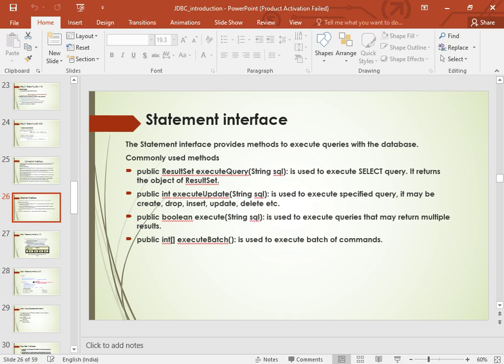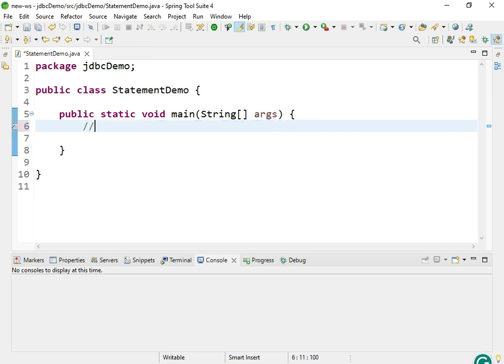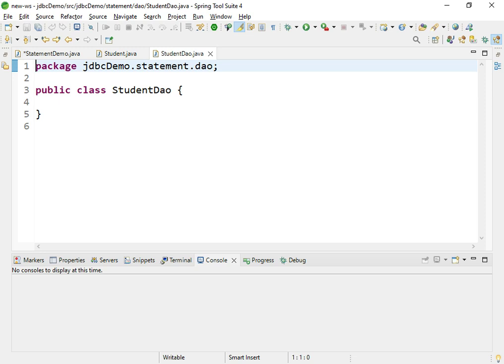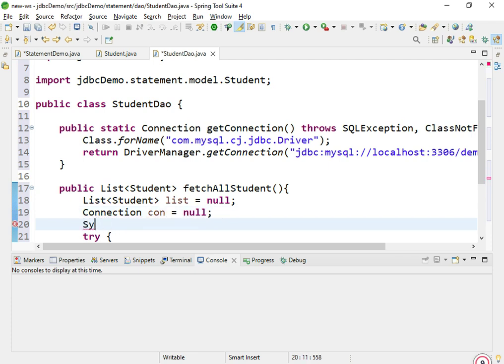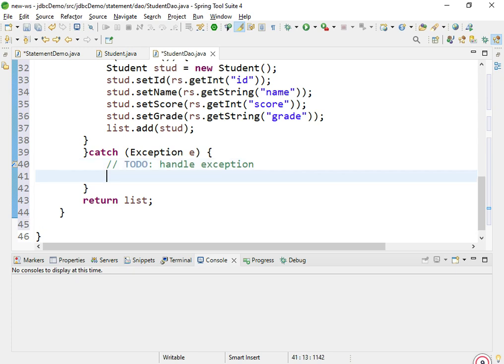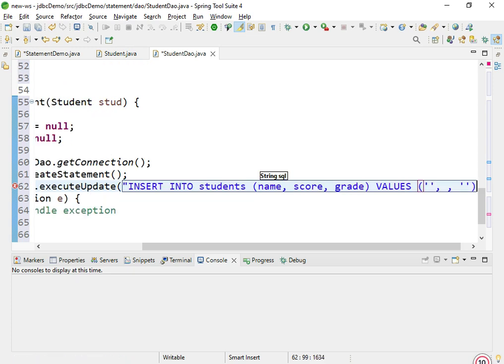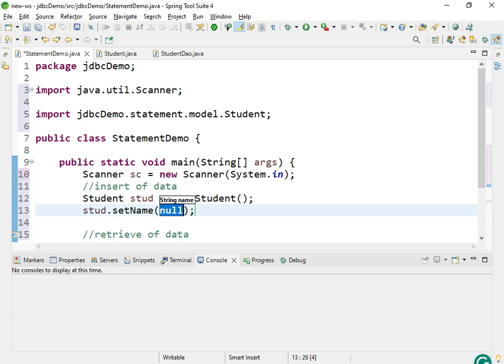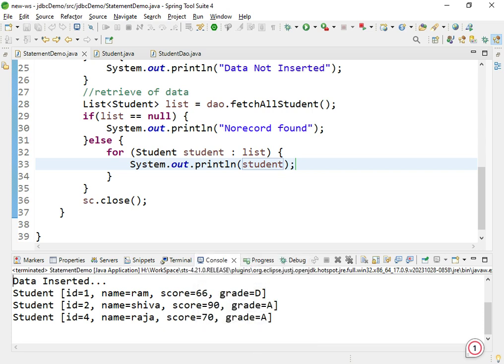use of JDBC Statement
Statement is an interface used to execute SQL queries against a database. It provides methods to send SQL commands like queries, updates, and deletes to the database